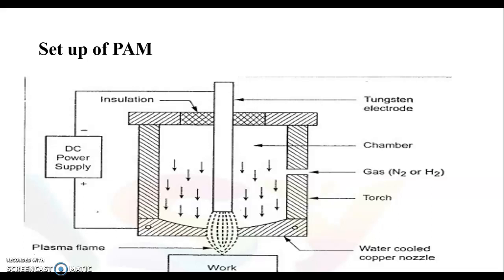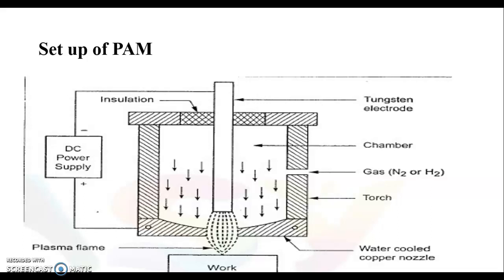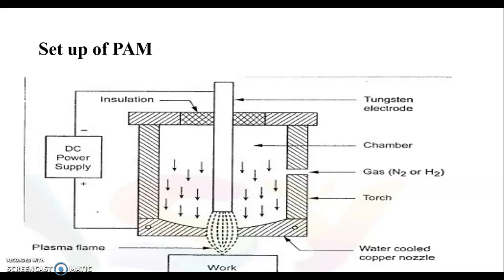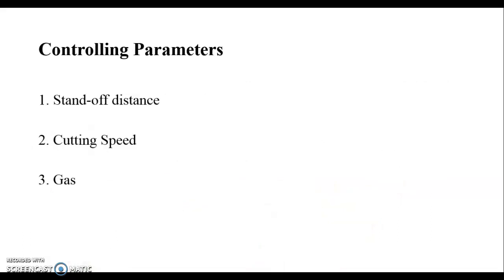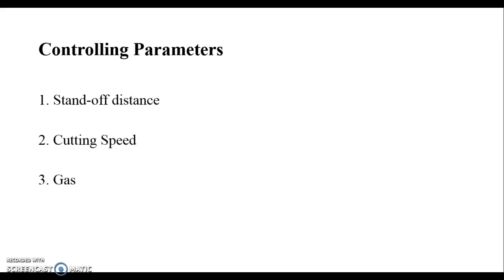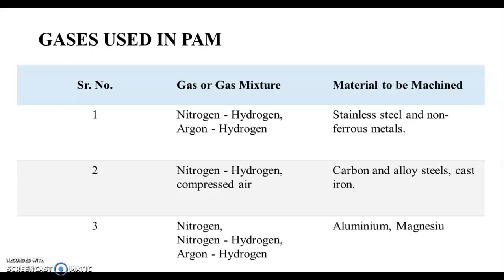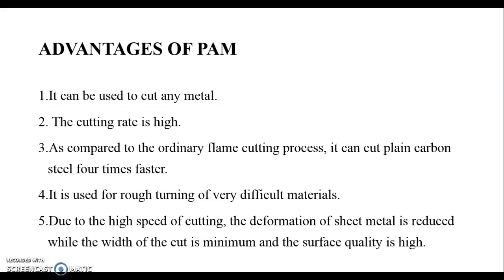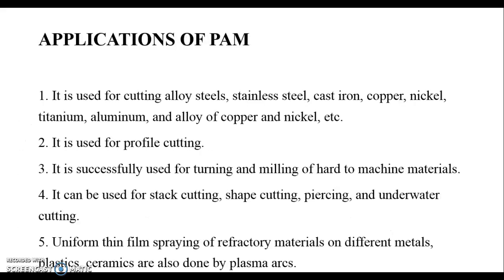Non-conventional Machining Processes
Plasma Arc Machining